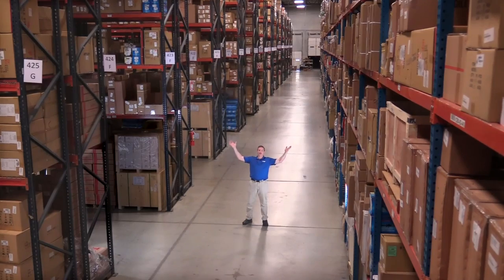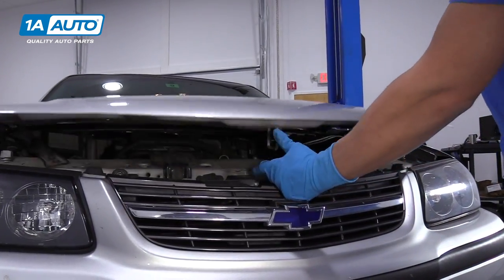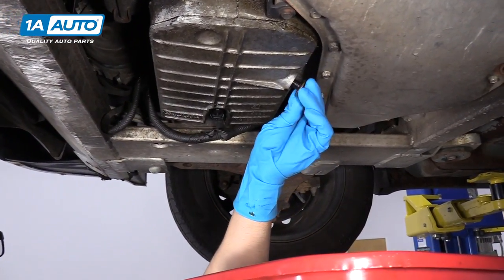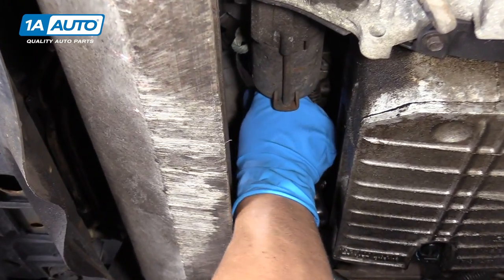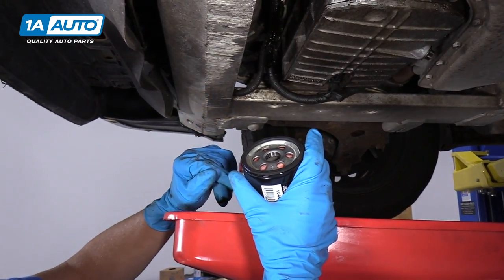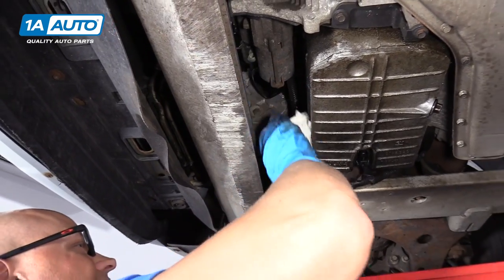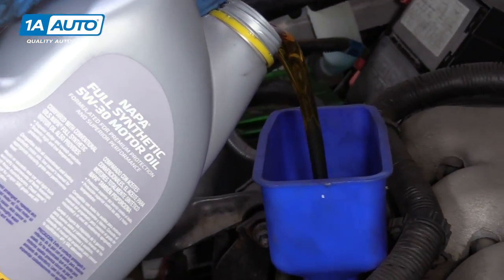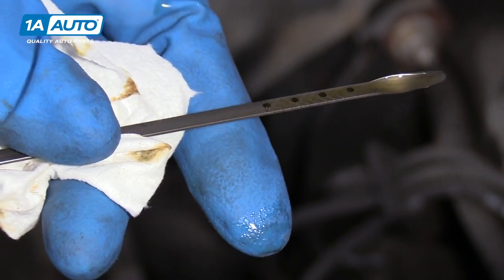How to Change Oil 00-05 Chevy Impala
In this video, 1A Auto shows you how to change oil. This video is applicable to the 03 Chevy Impala.